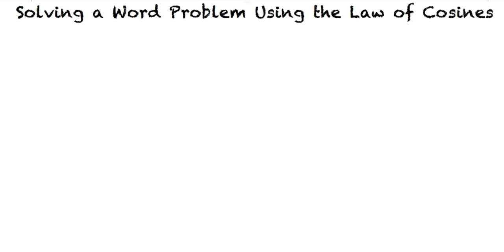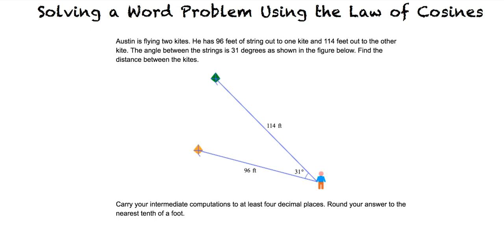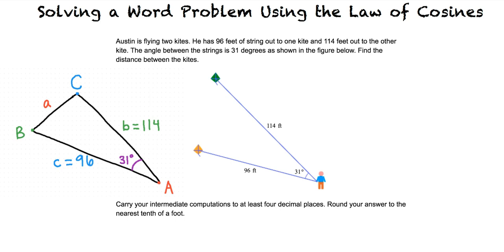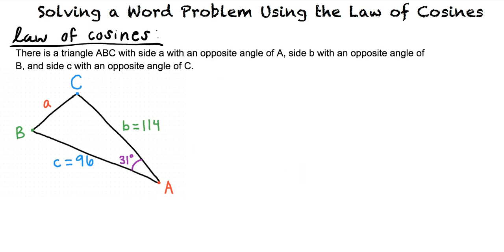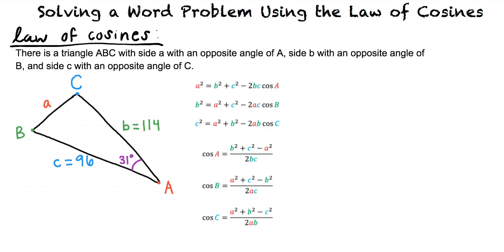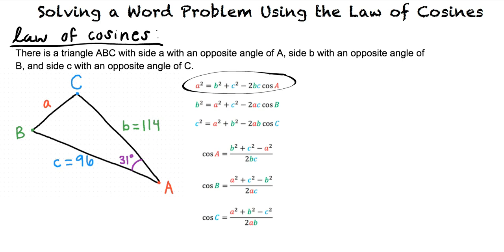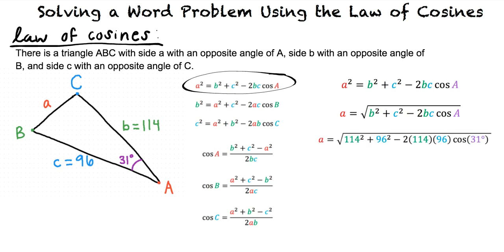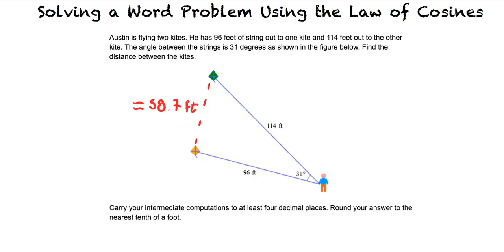Topic: Solving a Word Problem Using the Law of Cosines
This is a topic level video of Solving a Word Problem Using the Law of Cosines for ASU.
Join us!